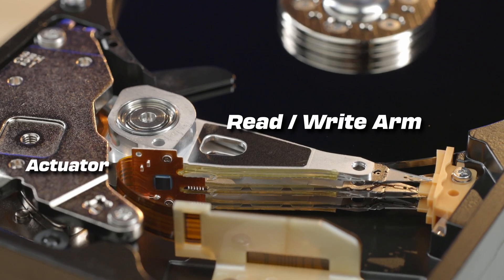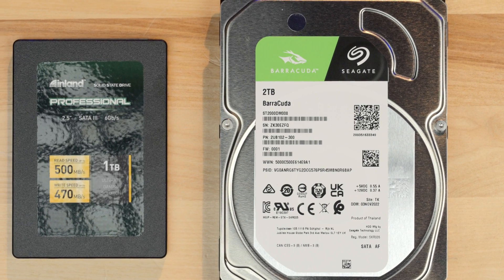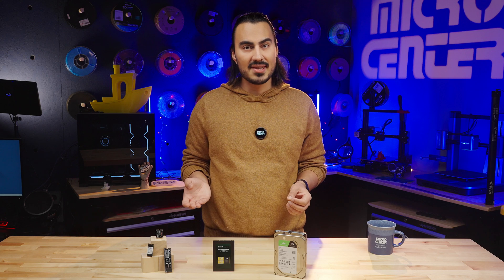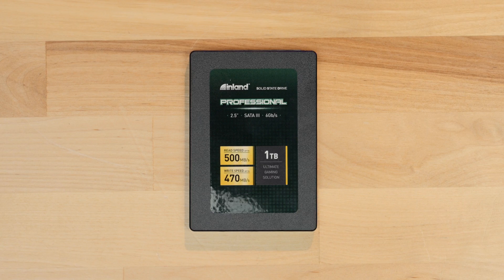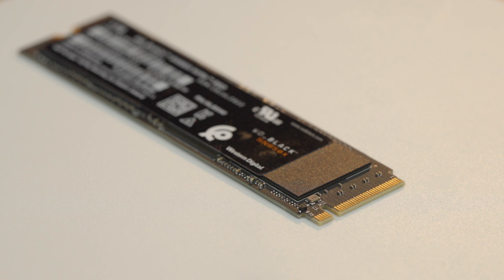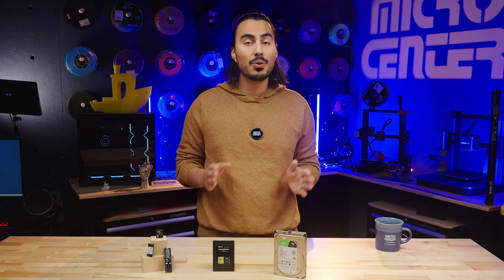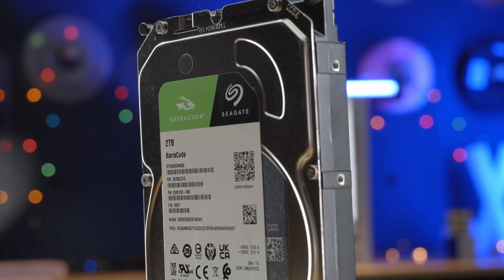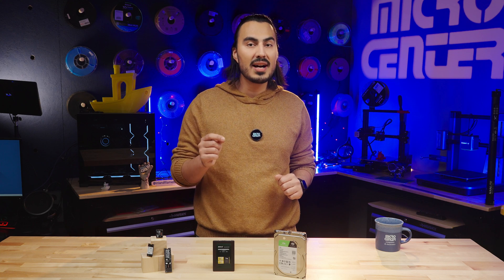HDD vs. SSD: Which Storage Drive is Right for YOU? Micro Center Guide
Confused about HDDs vs. SSDs? This comprehensive guide from Micro Center breaks down the differences between hard disk drives and solid-state drives, helping you choose the best storage solution for your needs!

We'll cover:

HDD Mechanics: How do traditional hard drives work?
SSD Technology: The speed and efficiency of flash memory.
NVMe M.2 Drives: The latest and fastest SSD technology.
Choosing the Right Drive: Gaming PCs, Laptops, Content Creation & More!
Capacity, Speed & Price: Finding the perfect balance for your budget.

Plus, Jordan, our tech expert, will give you insider tips and tricks to maximize your storage performance.

00:00 – Introduction
00:15 – Different storage options
01:53 – HDD Speed & Cashe
03:02 – SATA Connections
03:23 – SSDs
06:31 – NVMe drives
08:36 – Best fit?
09:17 – For Gaming PCs
09:41 – For Laptops
10:48 – For Editing PCs